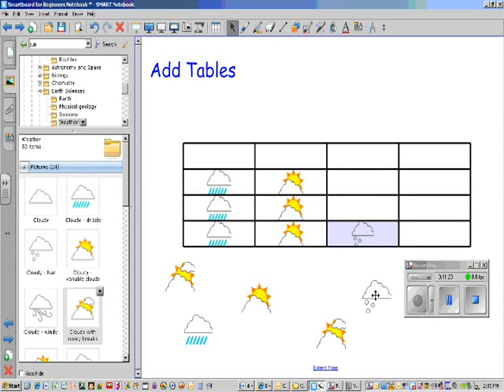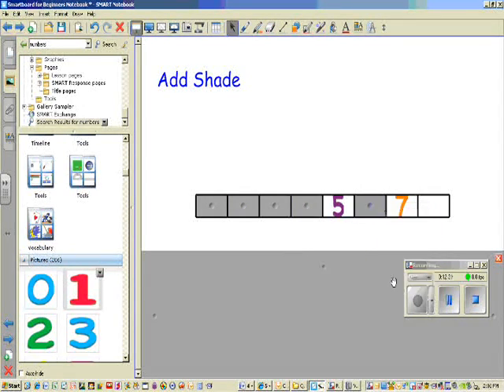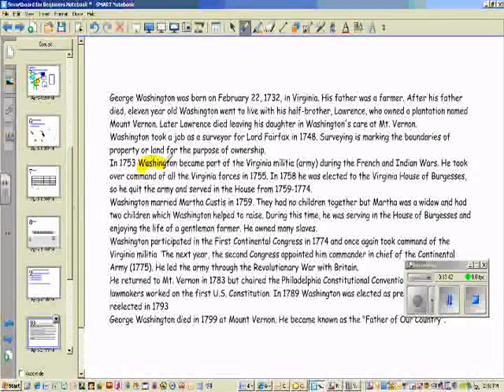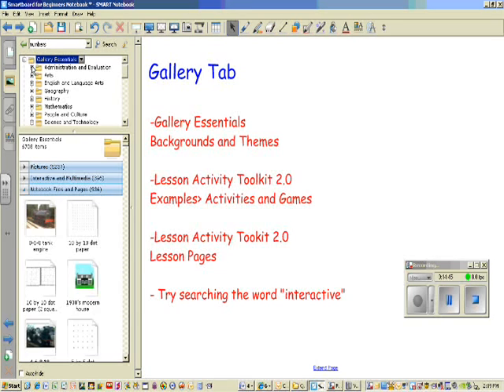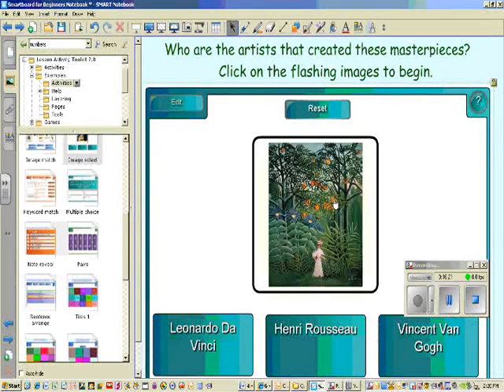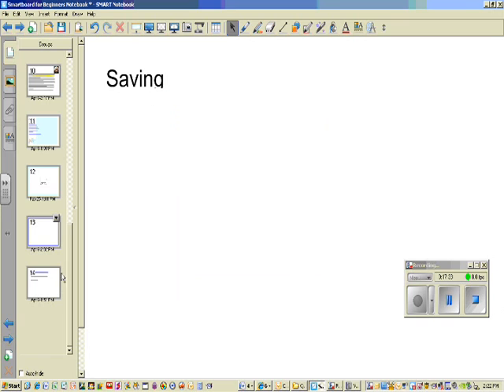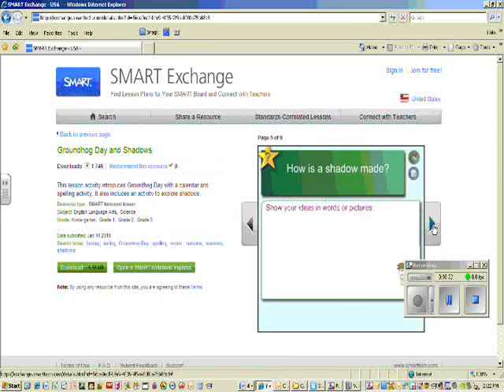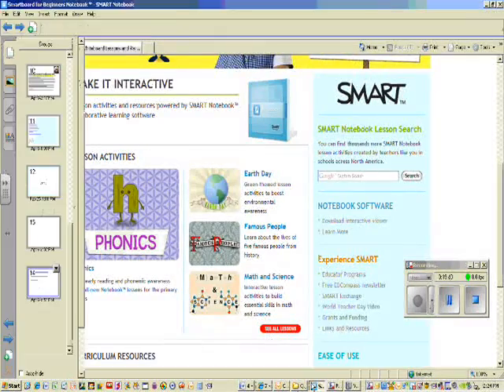Smartboard for Beginniers Part Two